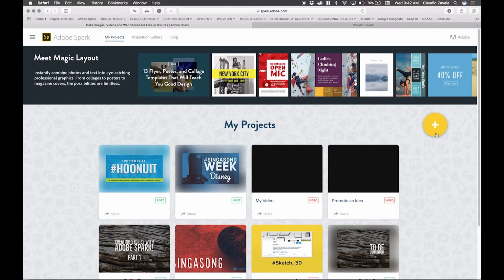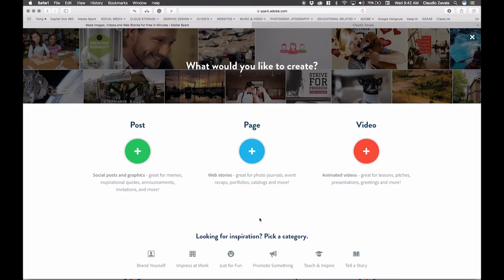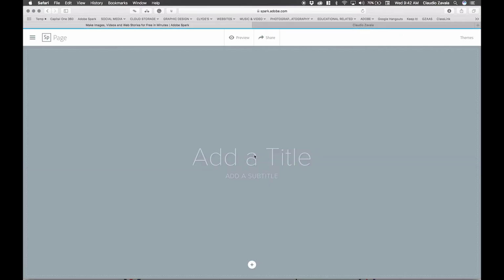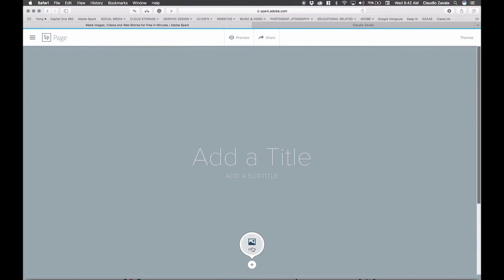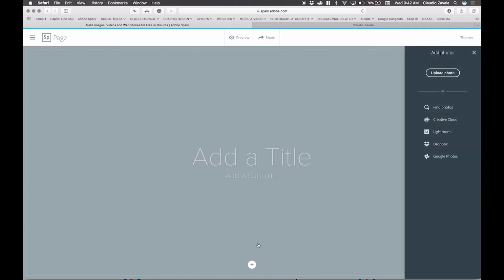Adobe Spark Page - Intro